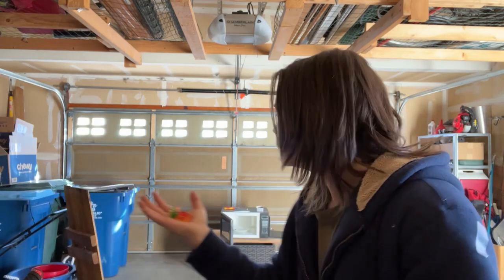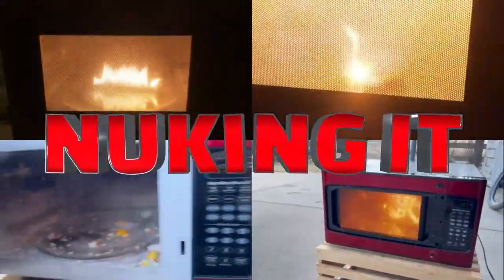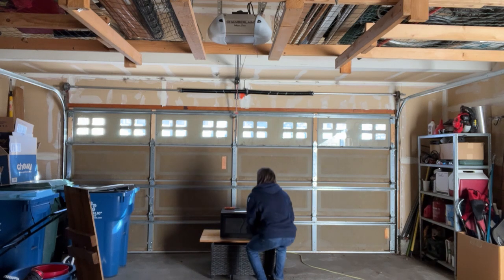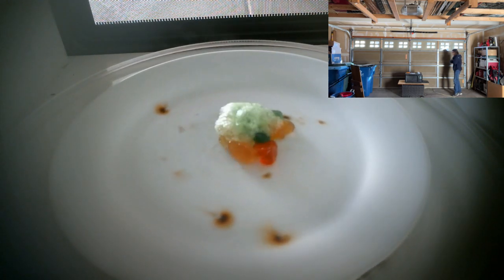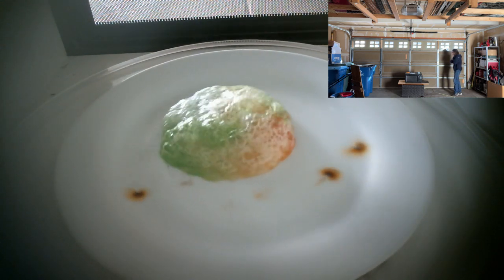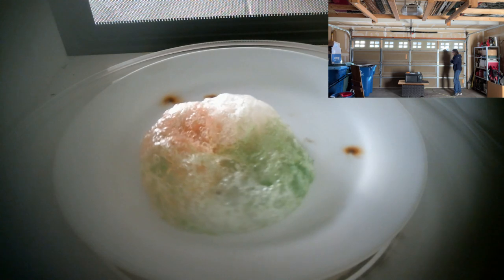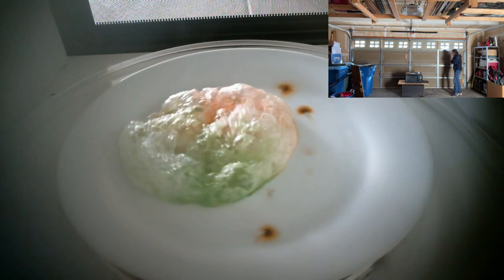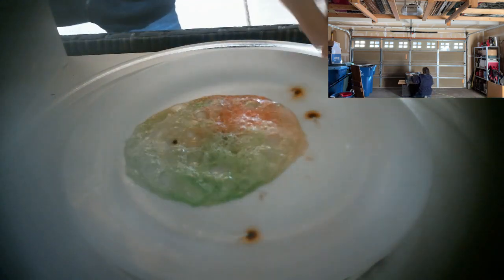Microwaving Gummy Bears - Ep. 4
In today's episode, I put gummy bears to the test!